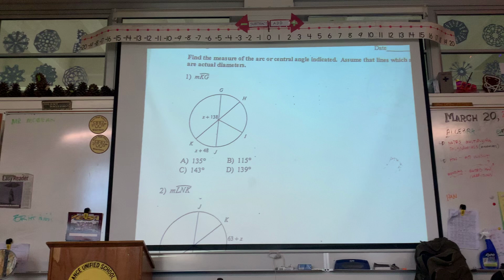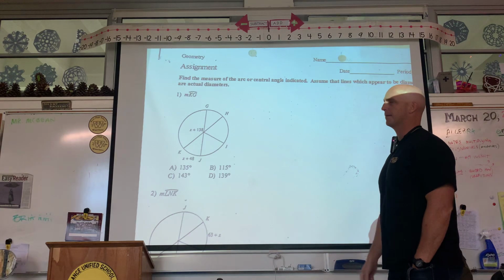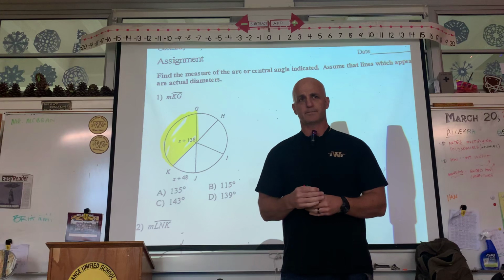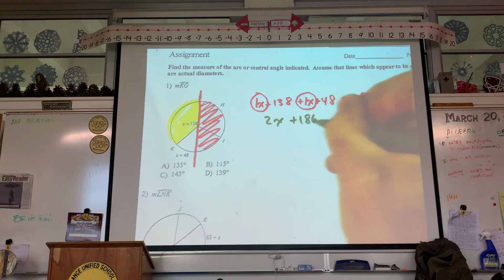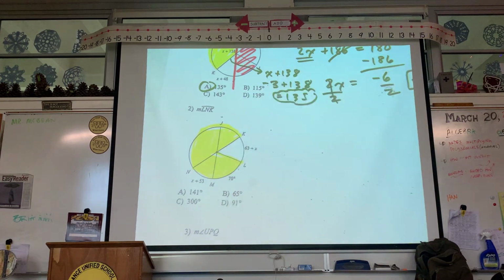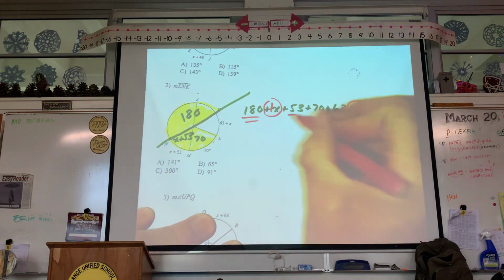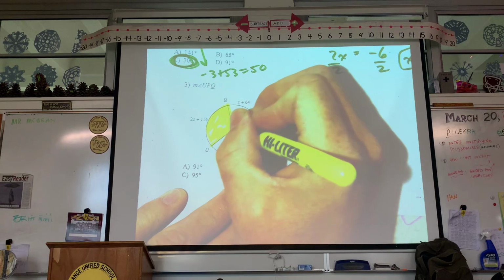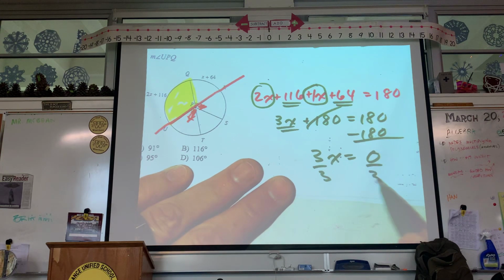Geometry circles/arcs part 2 (bigger equations)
Copy the notes on the page for first 3.  Then do assigned problems. Show work.